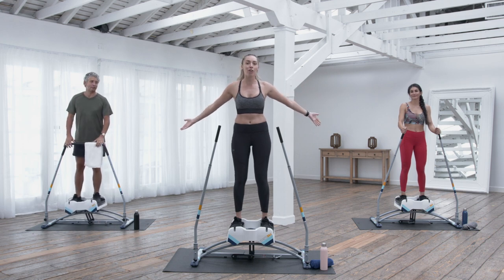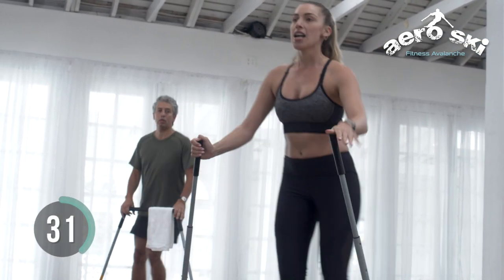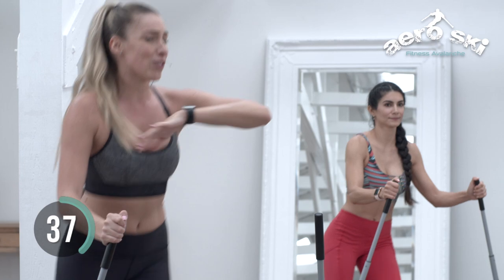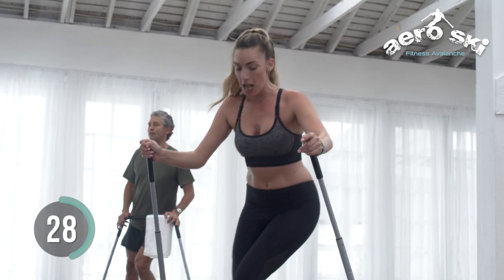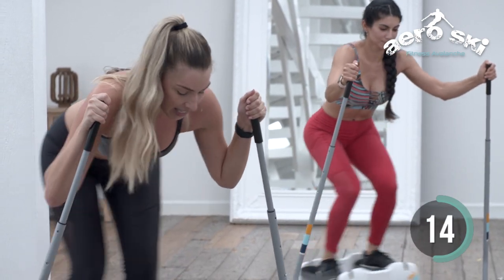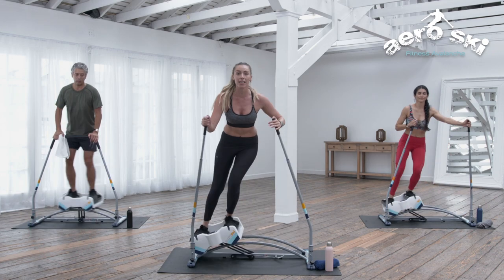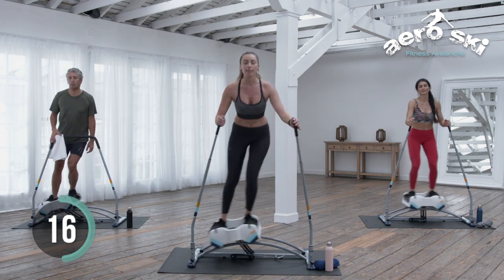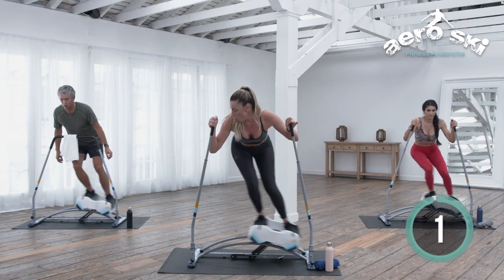Aeroski | HIIT Workout with coach Jamie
Aeroski is a lightweight, easy to assemble and affordable home fitness machine that emulates the movement of downhill skiing in the safety and comfort of your own home.

Its unique versatile design allows you to have an alpine experience in your living room with the benefits of this demanding and effective sport.

Get an Intense, Full-Body Workout Without Impacting Your Joints!